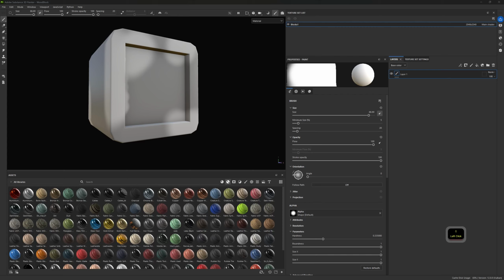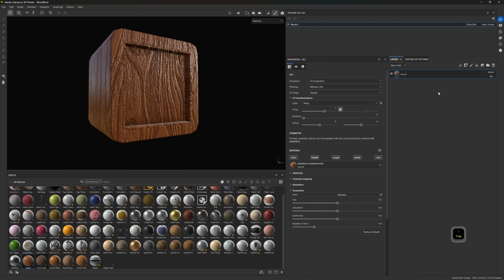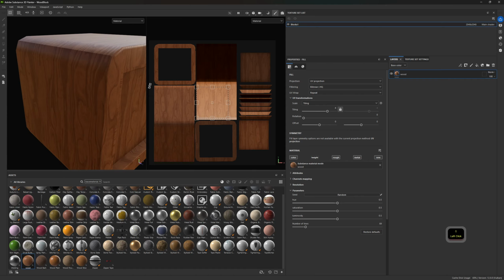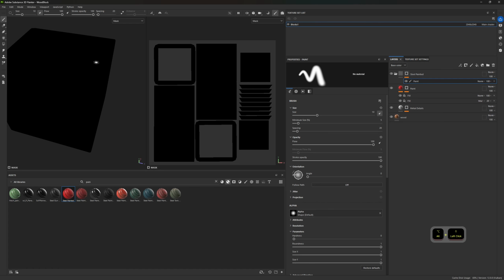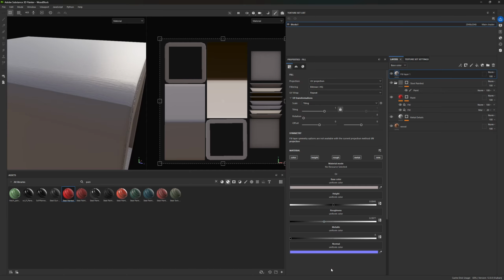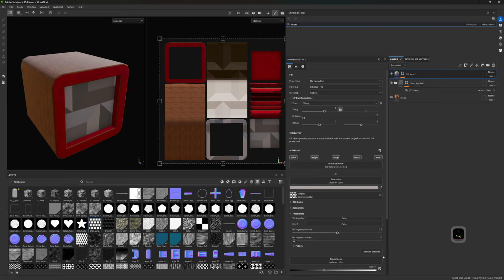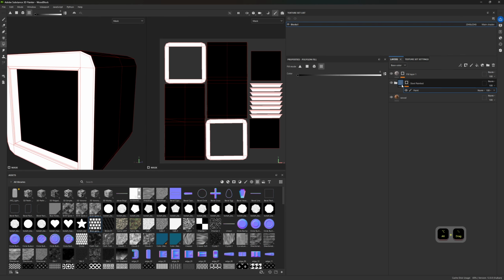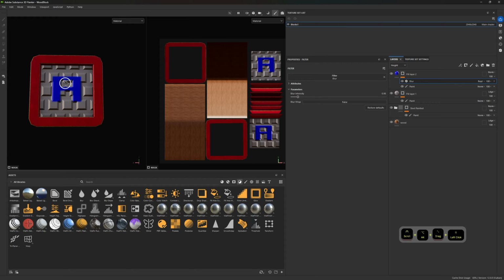Substance 3D Painter Toy Block Tutorial Part 2 | Materials, Masks & Edge Wear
Welcome to Part 2 of the Substance 3D Painter Toy Block tutorial series.

In this lesson we continue building on the project started in Part 1. You will learn how to apply materials, use smart masks, and add realistic edge wear and surface variation to your toy block model.

This project is designed to introduce beginners to professional texture workflows used in modern game development.

This tutorial follows the workflow and lessons found in the textbook:

Realistic Asset Creation with Adobe Substance 3D
by Zeeshan Jawed Shah

The book provides a deeper look at professional game asset texturing techniques and serves as a great companion resource for students learning Substance Painter.